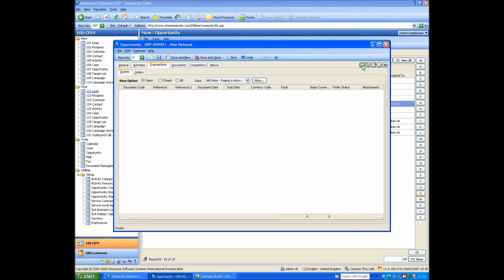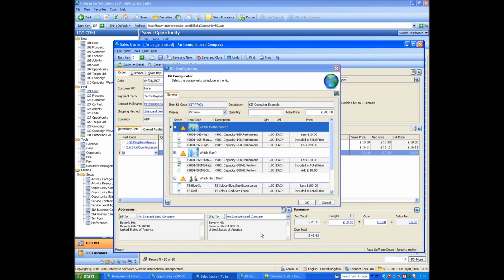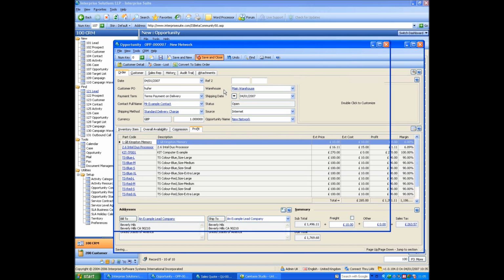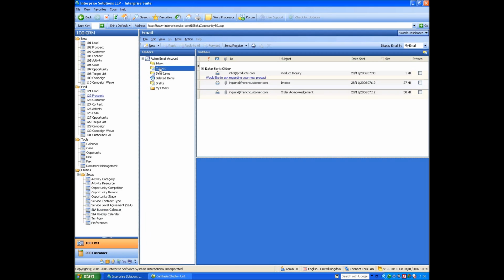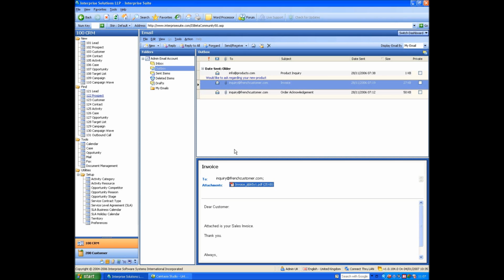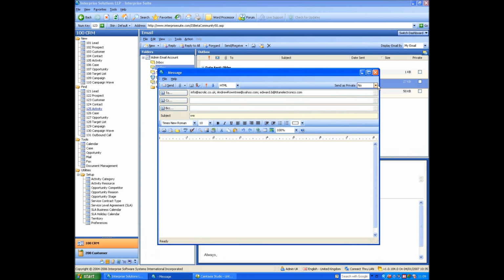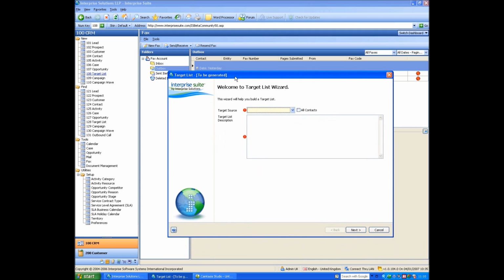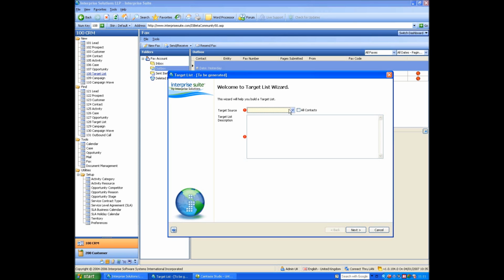CRM Software - Demo Part 3/4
Demo Video of CRM Software of Interprise Suite. Designed for SMEs can be used standalone or as part an integrated eCommerce and Accounting Software.